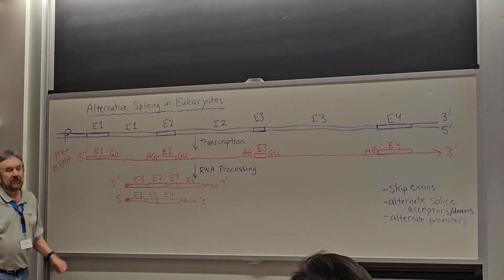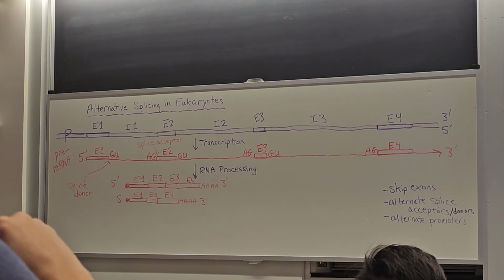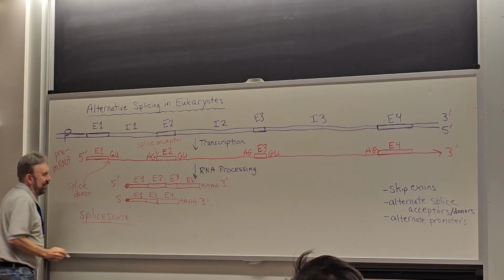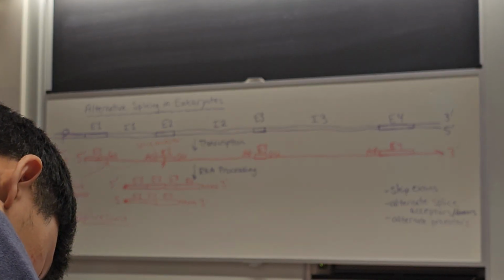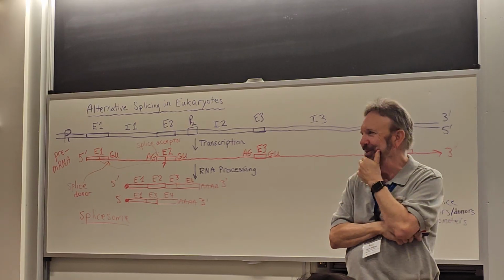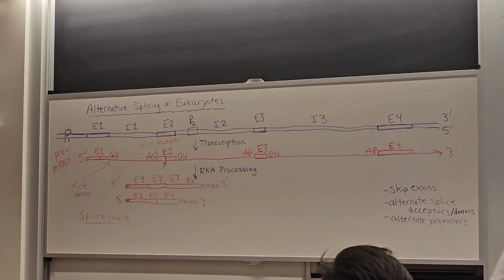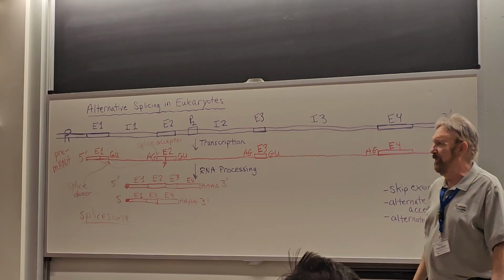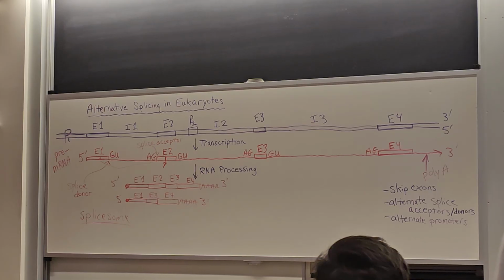Alternative splicing in Eukaryotes Day 6 part1